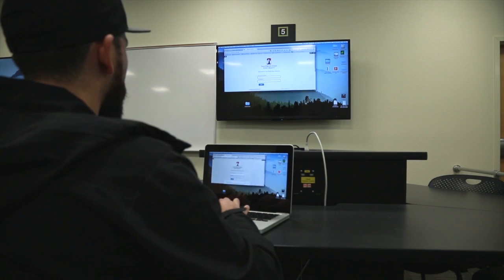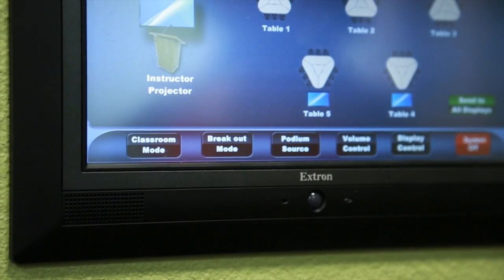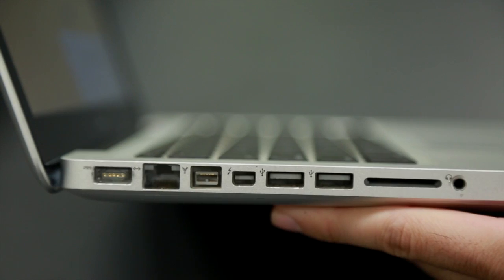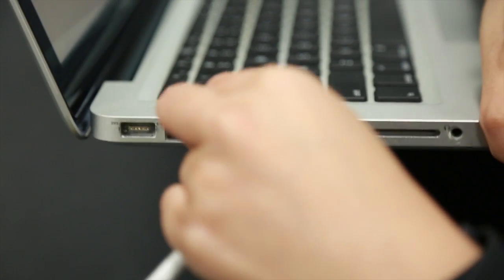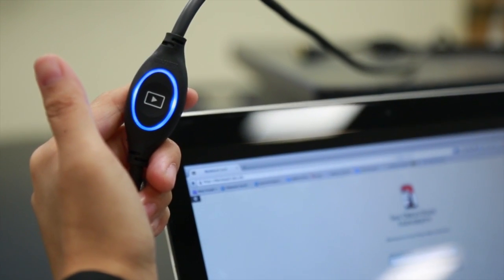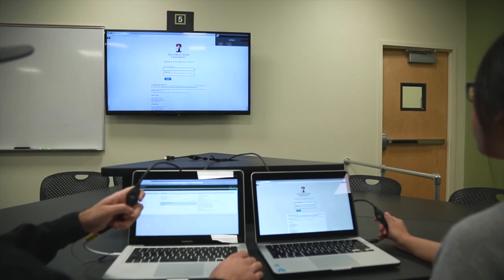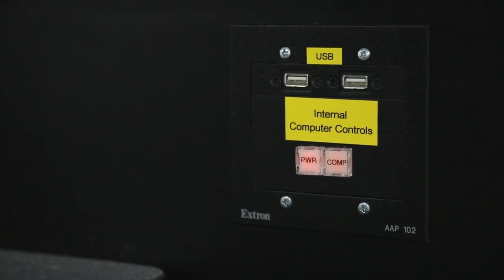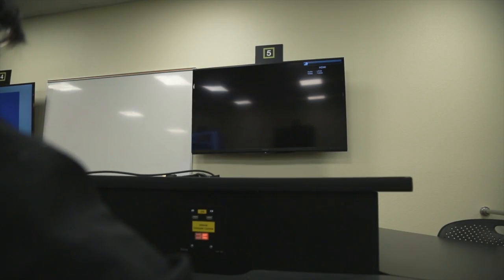JIT - Smartroom Laptop Cables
SDSU ITS shows you how to utilize the laptop cables in Smartroom Classrooms.